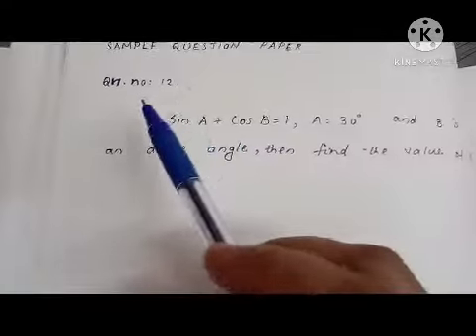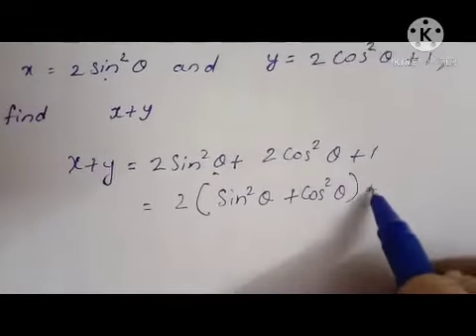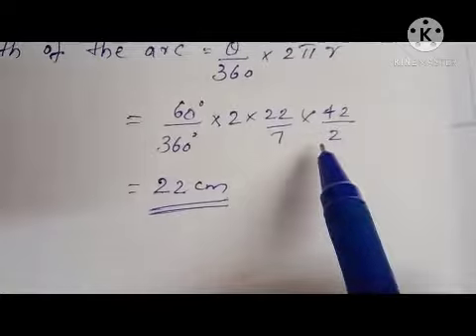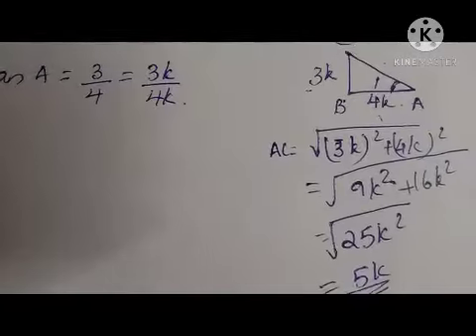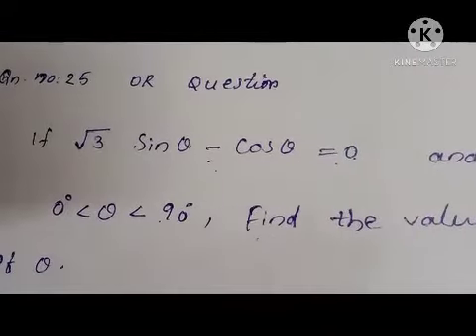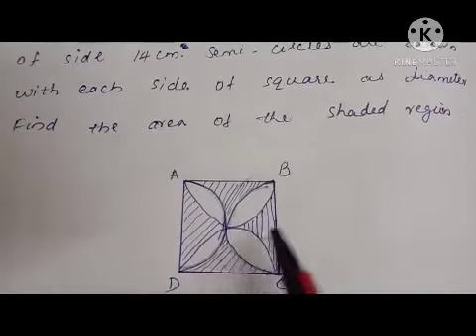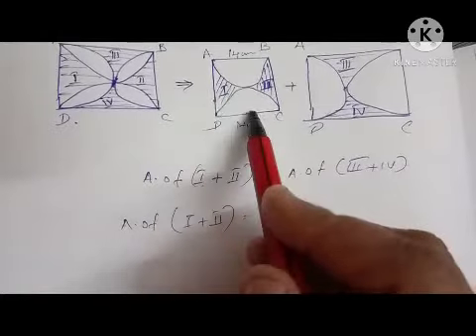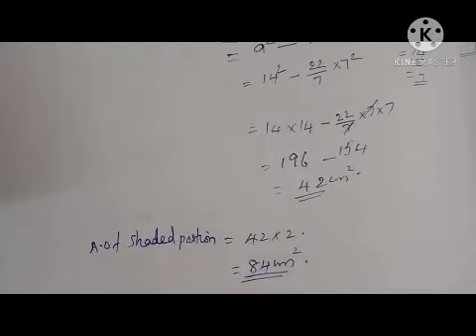10th MATHS important points & qns.from sample qp(L-8,9& 12) PART 1